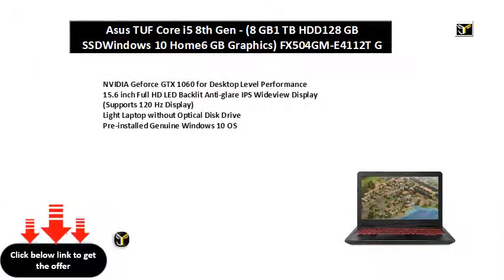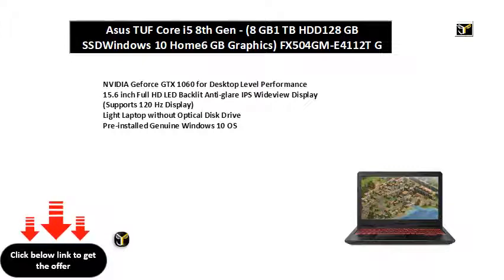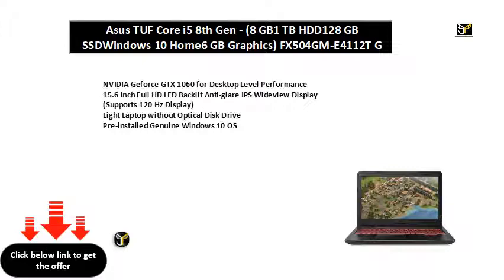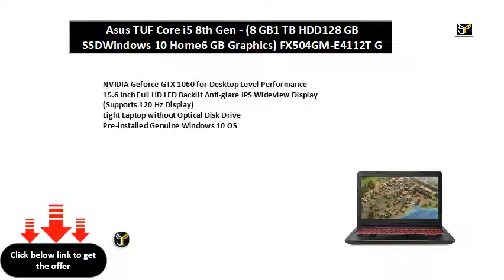Asus TUF Core i5 8th Gen - (8 GB1 TB HDD128 GB SSDWindows 10 Home6 GB Graphics) FX504GM-E4112T G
Asus TUF Core i5 8th Gen - (8 GB/1 TB HDD/128 GB SSD/Windows 10 Home/6 GB Graphics) FX504GM-E4112T Gaming Laptop  (15.6 inch, Black Metal, 2.3 kg)
NVIDIA Geforce GTX 1060 for Desktop Level Performance
15.6 inch Full HD LED Backlit Anti-glare IPS Wideview Display (Supports 120 Hz Display)
Pre-installed Genuine Windows 10 OS